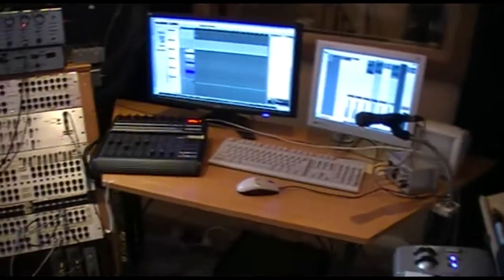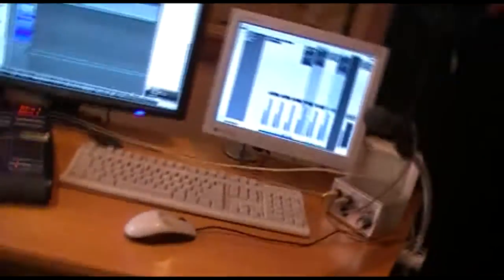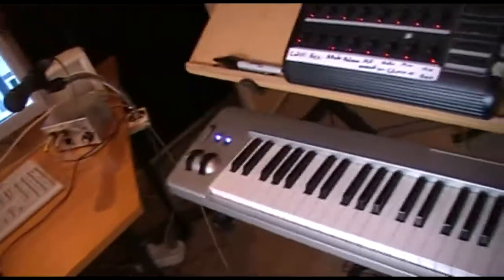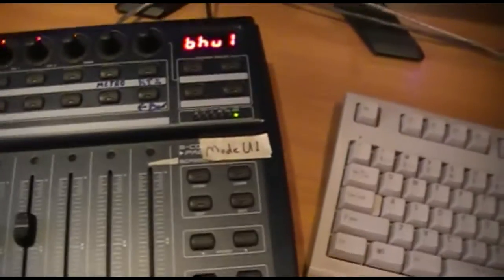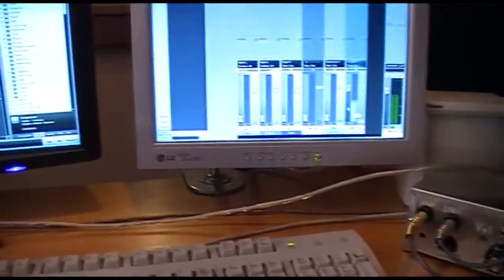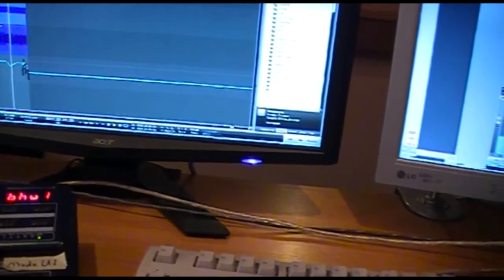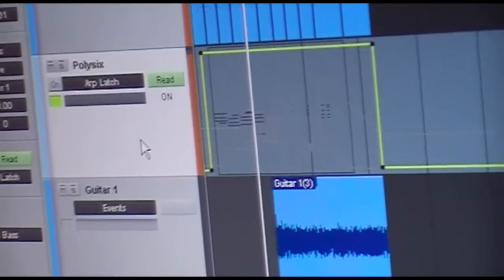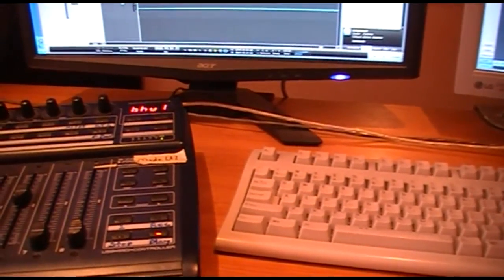Behringer BCF BCR controllers with Presonus StudioOne version 1.6.2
There controllers have not been working well with StudioOne until the latest update. Seems to be very good now.